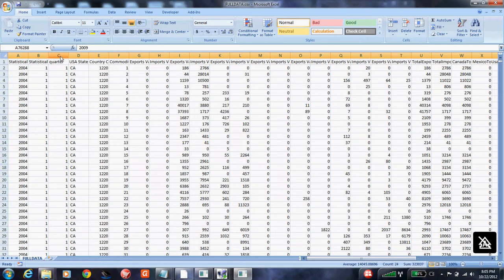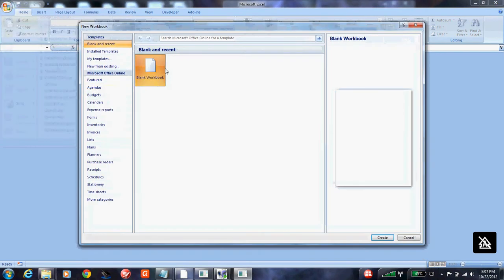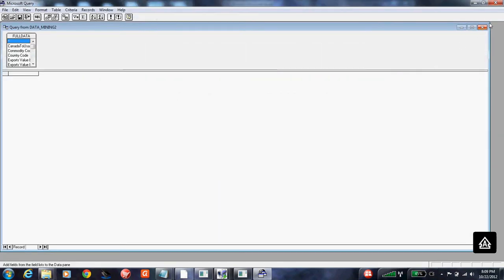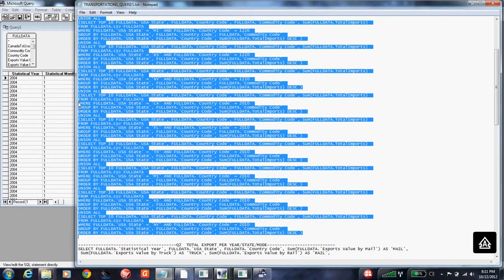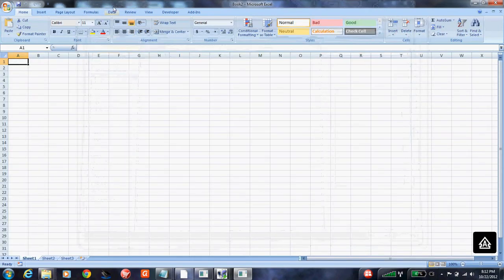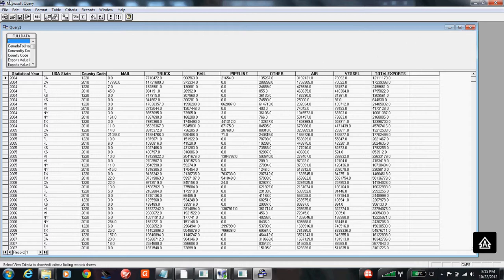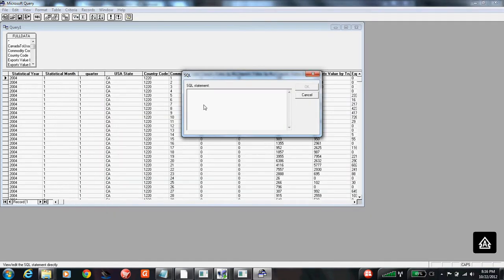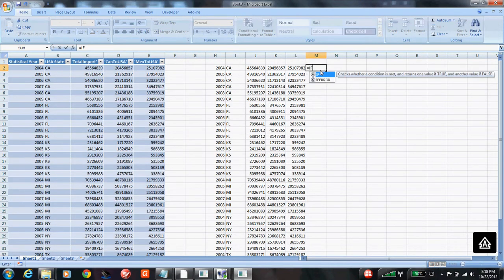Data Mining Transportation